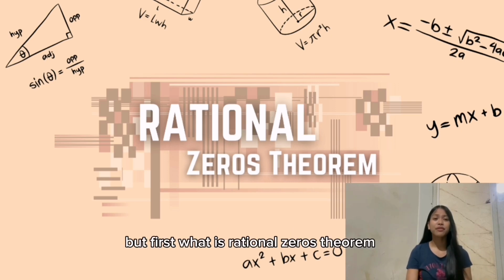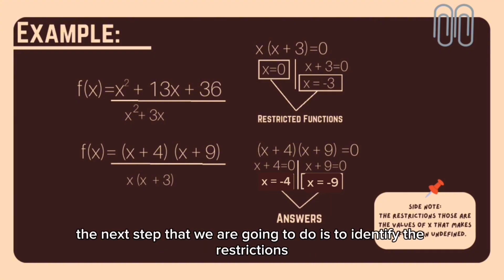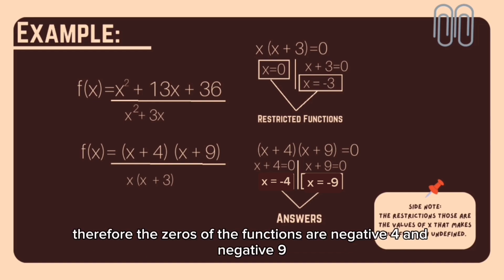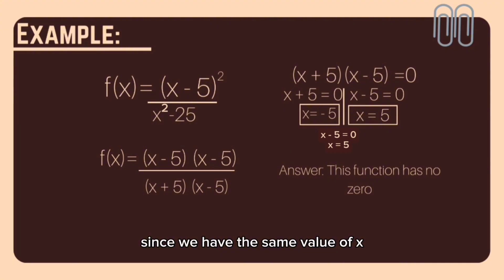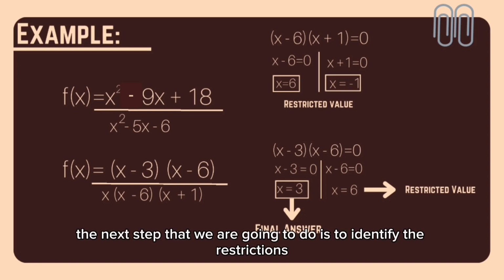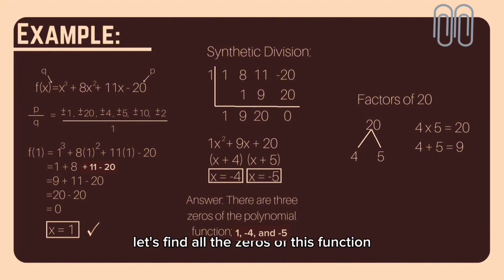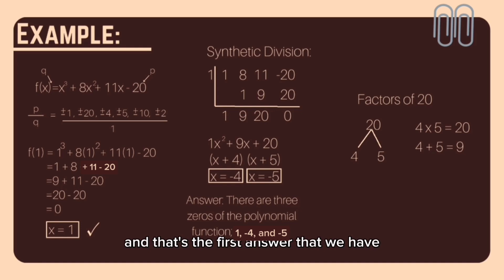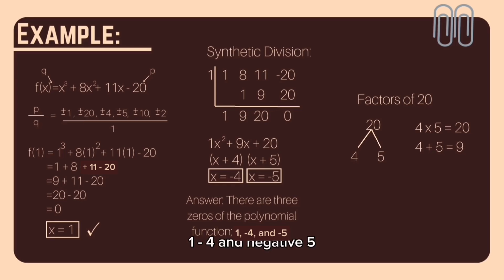Rational Zeros Theorem